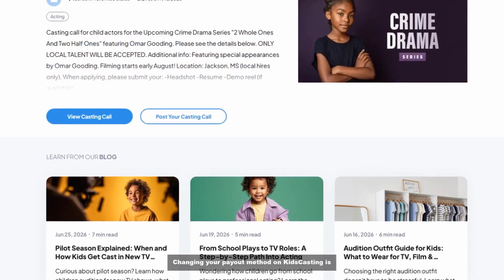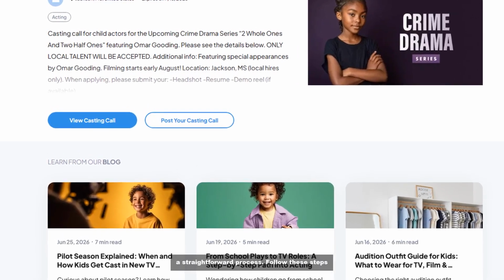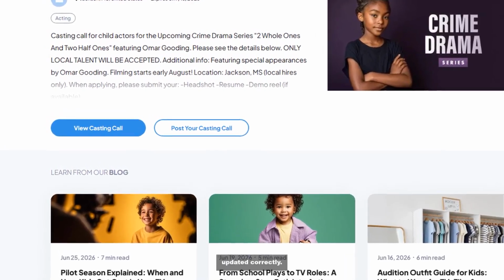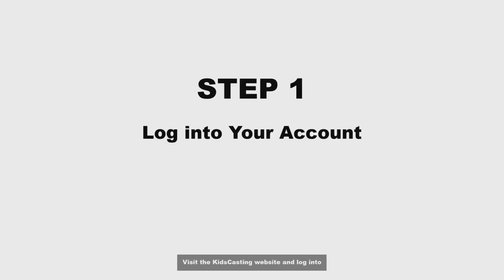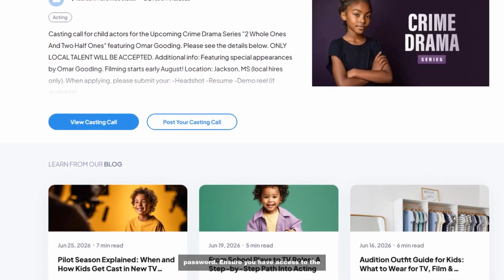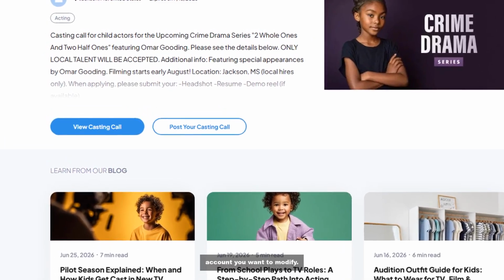How To Change Your Payout Method On KidsCasting 2026 (COMPLETE GUIDE)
In this video, we provide a complete guide on how to change your payout method on KidsCasting 2026. Whether you're looking to update your payment details or switch to a different method, we've got you covered with step-by-step instructions.